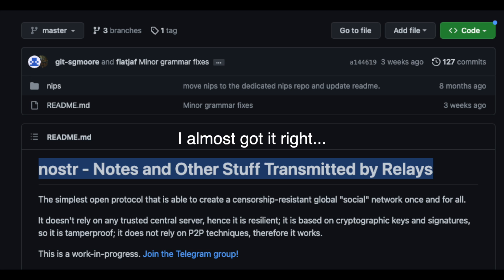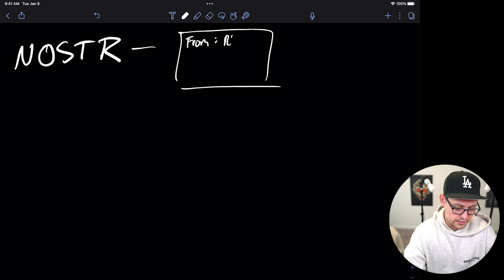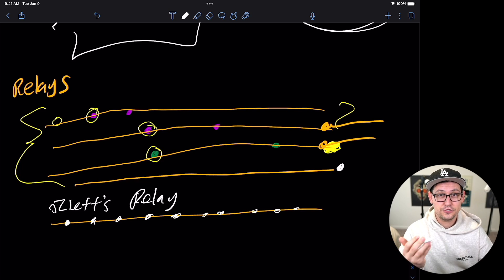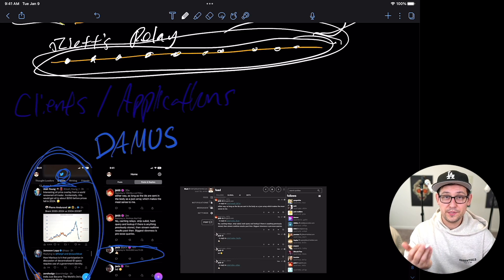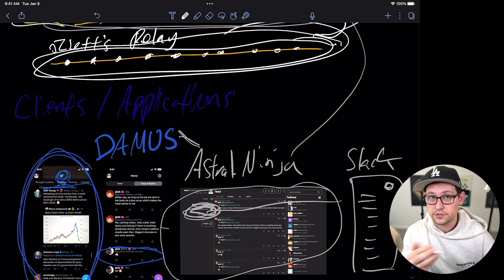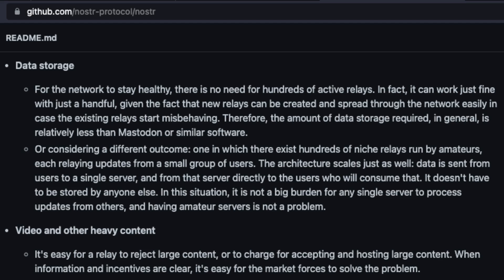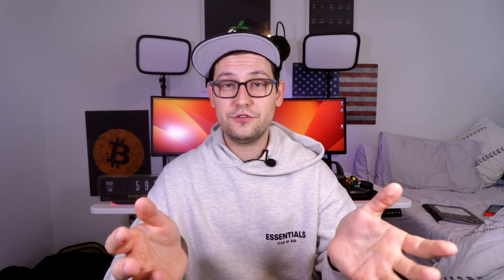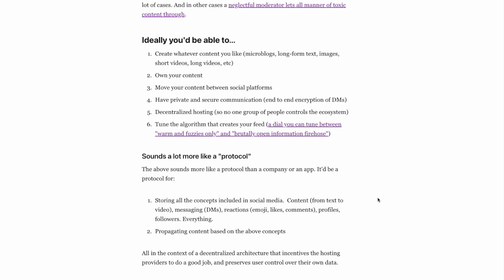Nostr Explained Visually for Beginners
In this video I explain Nostr (the best decentralized Twitter alternative) to you like you’re 5 years old. We talk about how Nostr works and how it achieves decentralization (it doesn’t use a blockchain). I show you how to get started with Nostr and what the most popular clients are, and we cover what problems Nostr is hoping to solve.

This is a bit of a departure from the normal bitcoin and personal finance content on this channel, but I think Nostr is a really cool project (that is Bitcoin adjacent) that is worth talking about and showing off to you guys. Let me know if you’re interested in more content like this in the future.

🔑 Follow me on Nostr: npub17jhjuaeg4efahdkms9he3hvlcnvrdgt4ka4c2txevd0n479j574quam3nk

Decentralized Twitter 0:00
How Does Nostr Work? 1:21
Problems Solved 8:55
Damus and Astral.ninja 13:45
Learn More 15:03